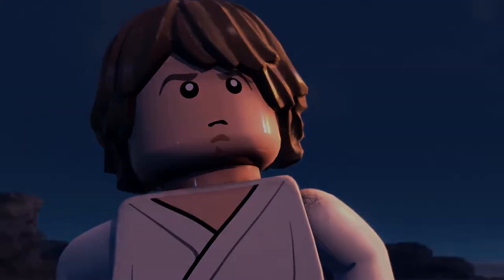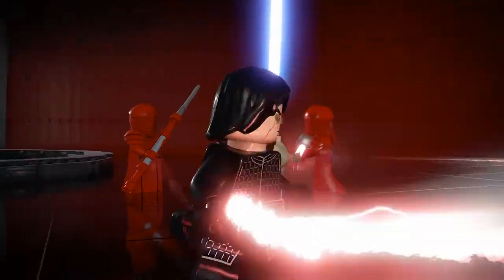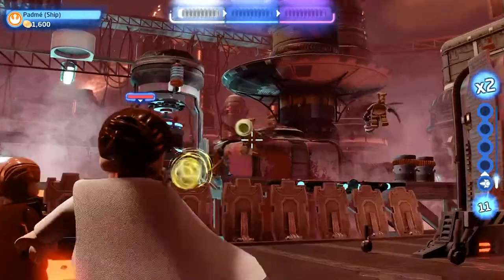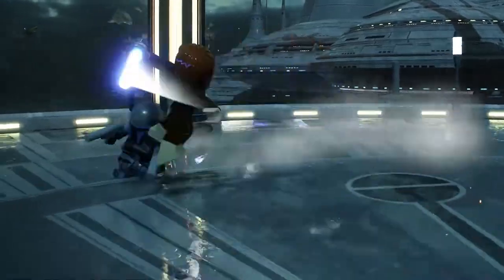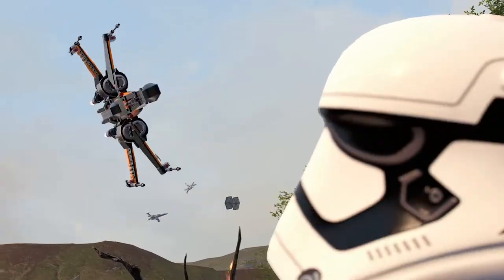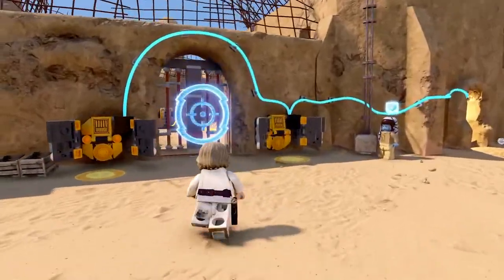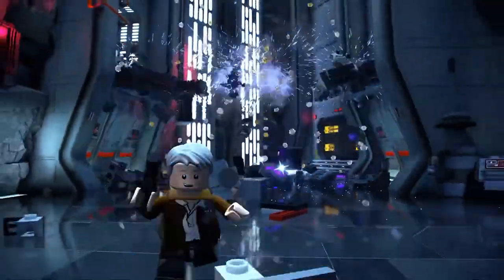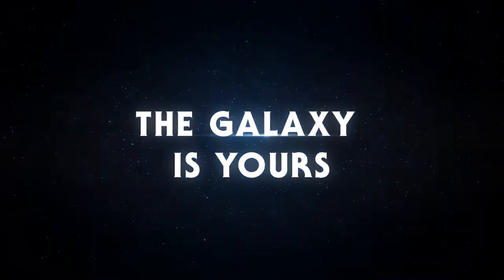LEGO Star Wars The Skywalker Saga Gameplay Overview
It’s time to take a closer look at gameplay for LEGO® Star Wars™: The Skywalker Saga!

Journey to a galaxy far, far away on April 5, 2022!

The galaxy is yours with LEGO Star Wars™: The Skywalker Saga! Play through all nine saga films in a brand-new video game unlike any other. With over 300 playable characters, over 100 vehicles, and 23 planets to explore, the galaxy has never been more fun!